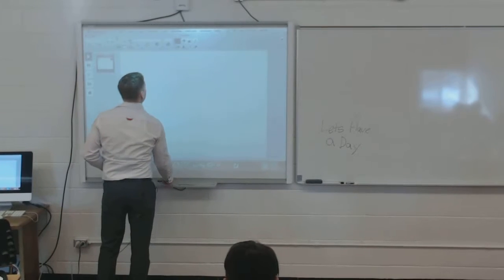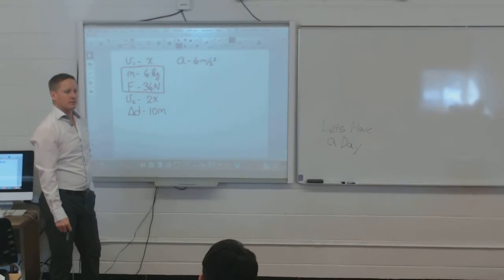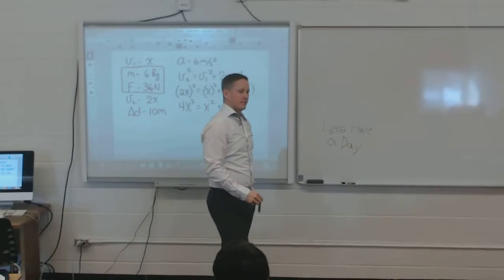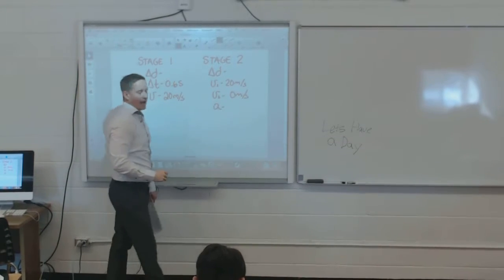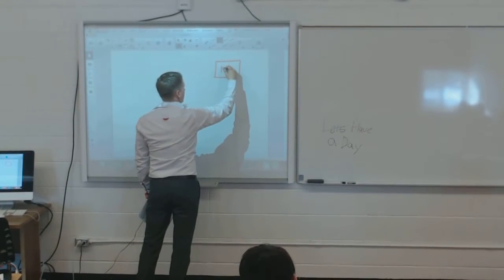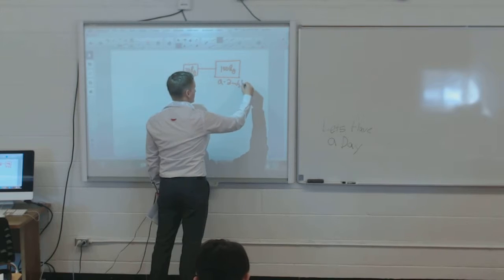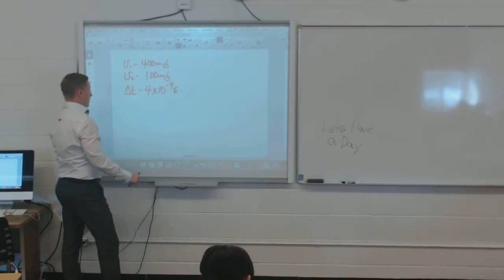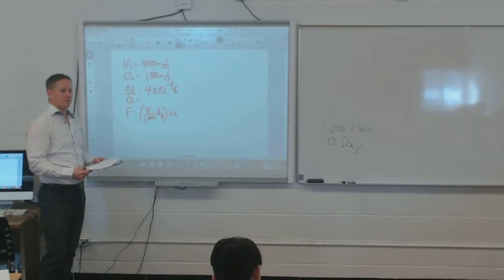Page 151 153, 14, 20, 12, 10